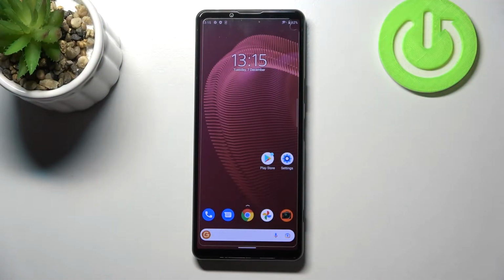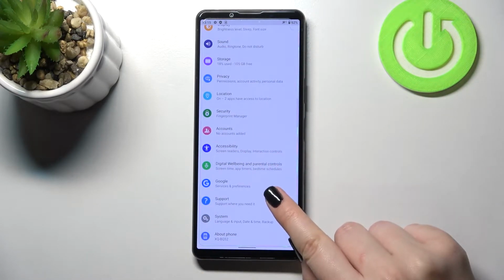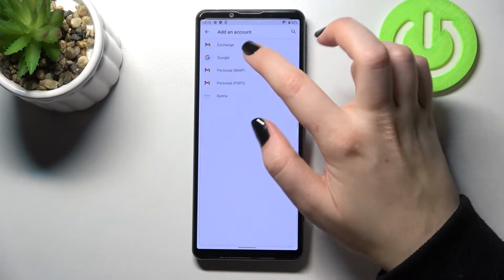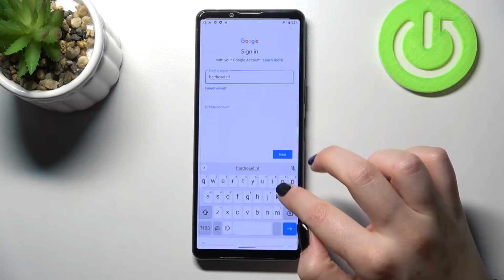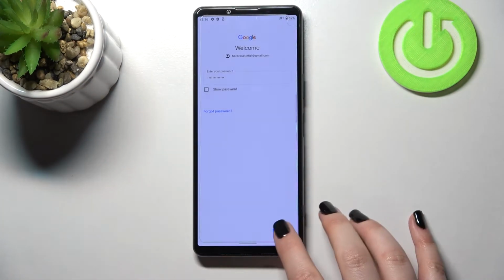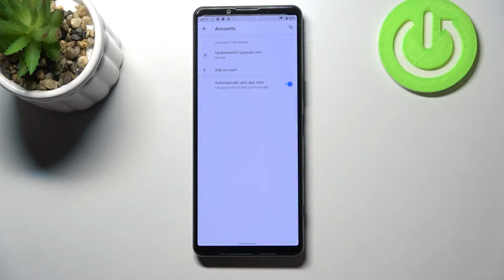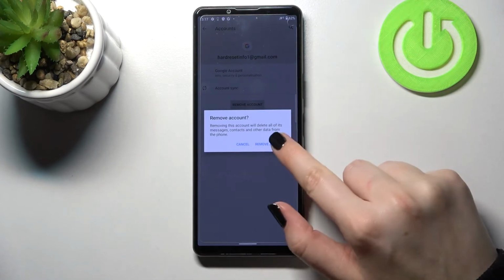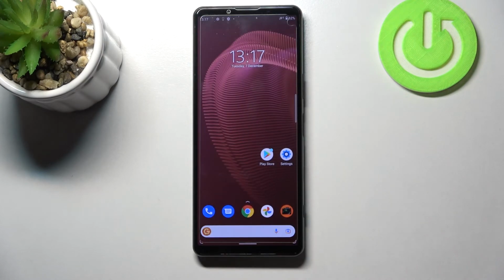How to Add/Remove Google Account on SONY Xperia 5 III – Manage Google Accounts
Hi there! Have you ever been wondering how you can add or remove Google account on your SONY Xperia 5 III? In today's video we're going to show you how you can add or remove Google account on your SONY Xperia 5 III just in a couple of simple steps. With Google account added you can use more feature of different google services then without it. So if you wish to learn how you can add or remove google account on your SONY Xperia 5 III, all you need to do is just watch this short video to the end, follow the instructions provided by our specialist and try to perform this operation yourself on your SONY Xperia 5 III.

How to add Google Account to SONY Xperia 5 III? How to remove Google Account from SONY Xperia 5 III? How to apply a Google account to SONY Xperia 5 III? How to connect Google Account with SONY Xperia 5 III?